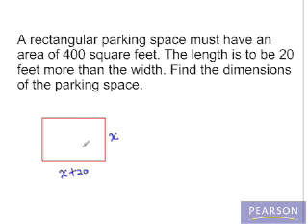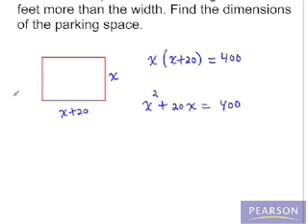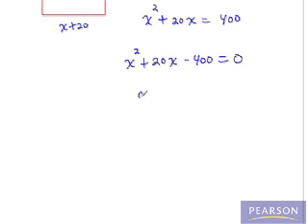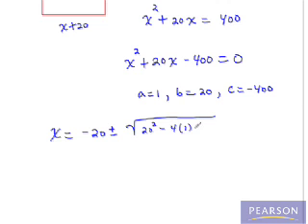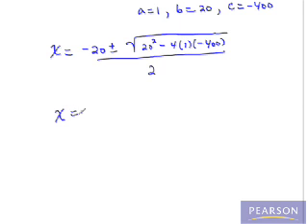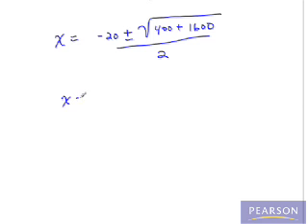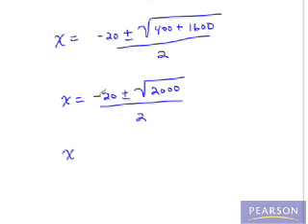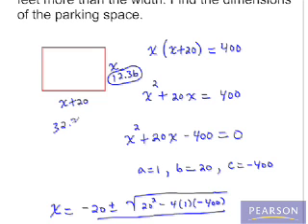Elementary and Intermediate Algebra Ch11 Ex23